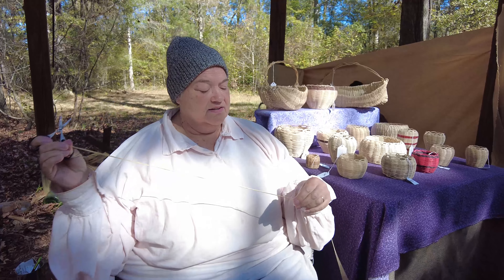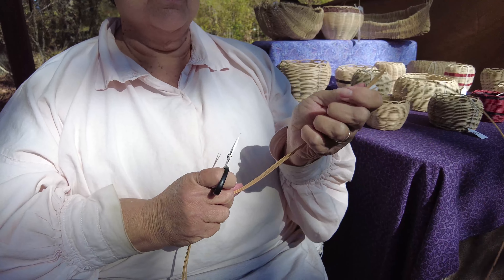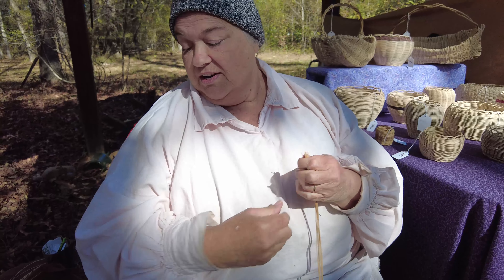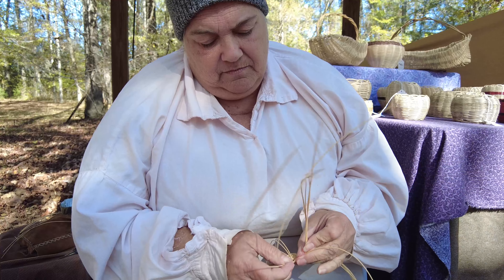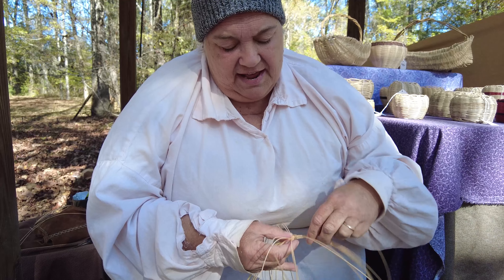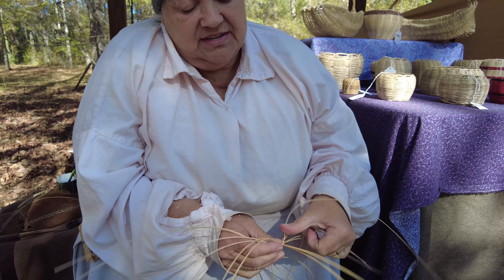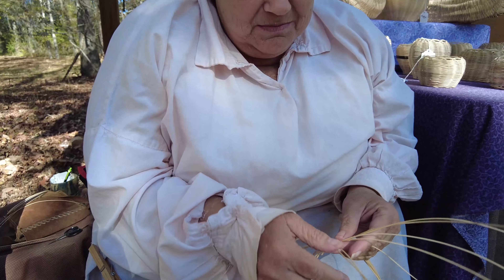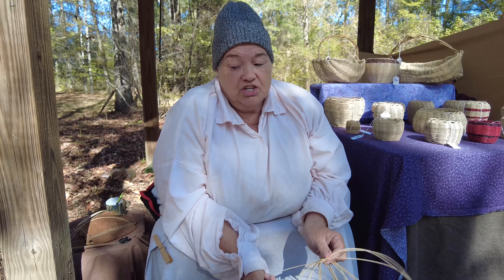Monroe County Museum presents Part #3 of Pioneer Days-Basket Weaving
Monroe County Museum of Monroeville, Alabama presents Pioneer Days @ Rikard's Mill Historical Park in Beatrice, Alabama each year on the first Thursday, Friday, and Saturday of November where demonstrators present various arts, and sustainable living practices that were done in the late 1800s and early 1900s. Some of the practices are still practiced to this day!